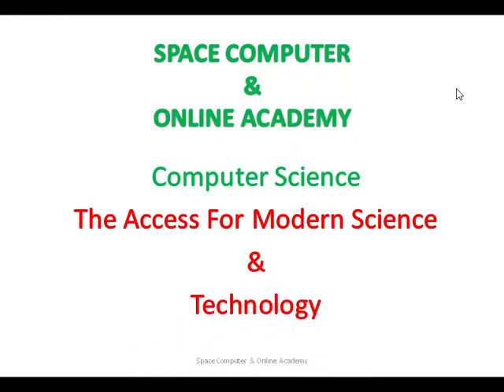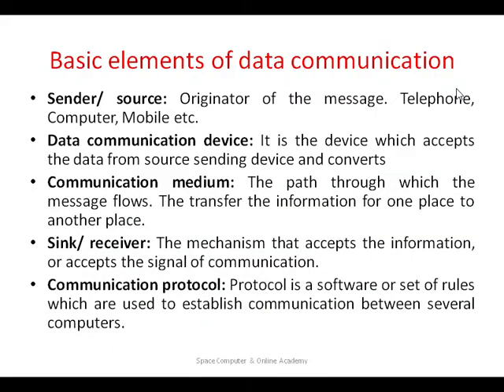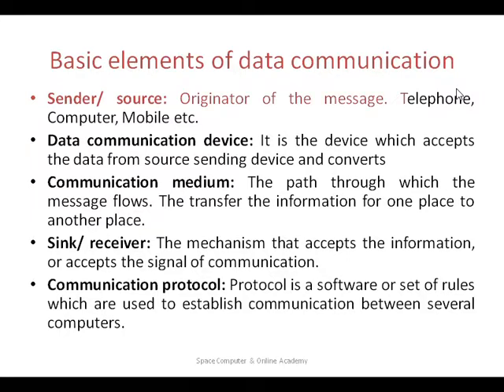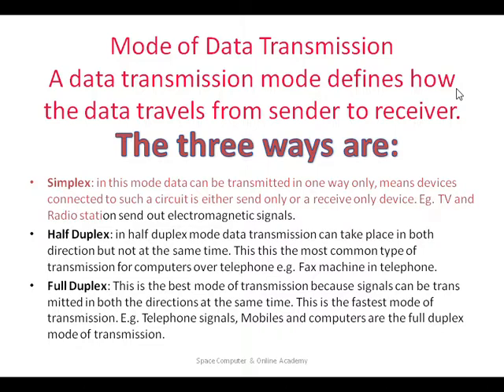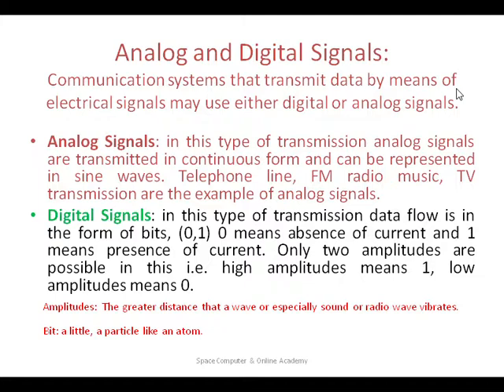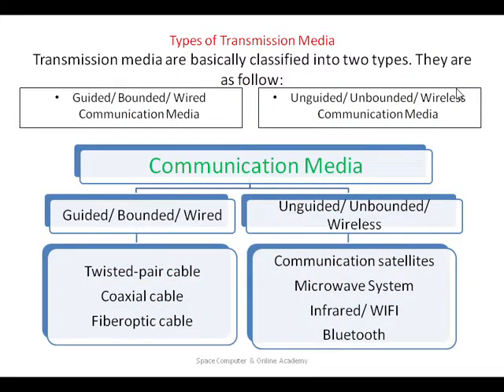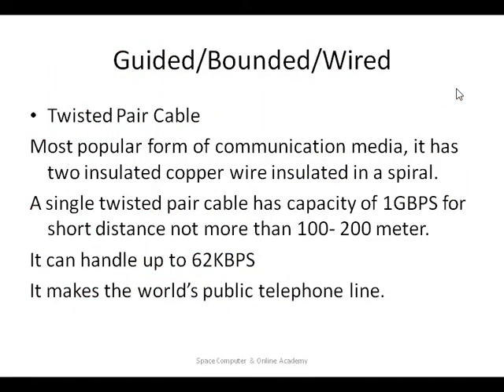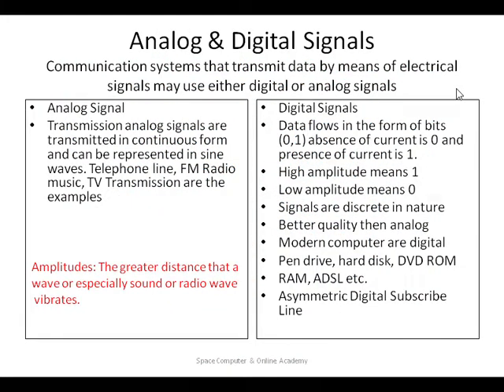Computer Network & Telecommunication Part I